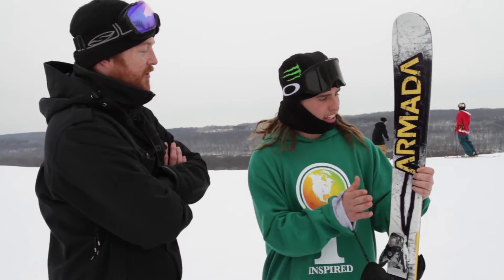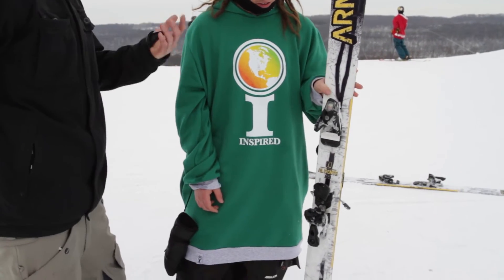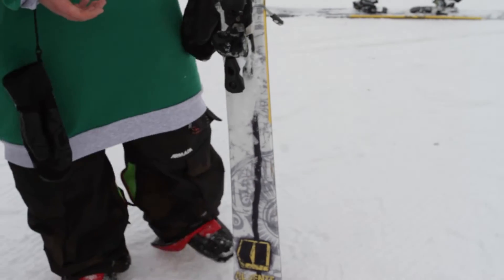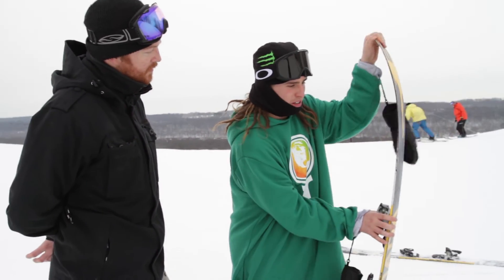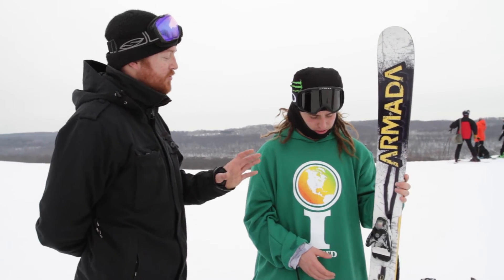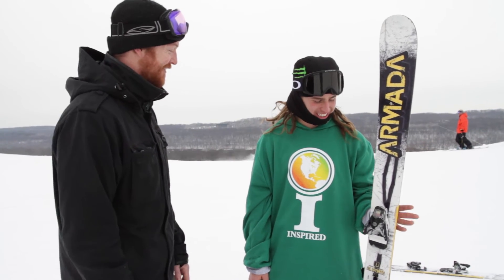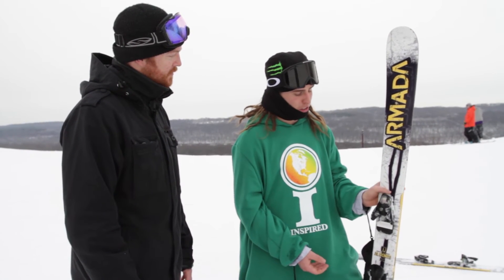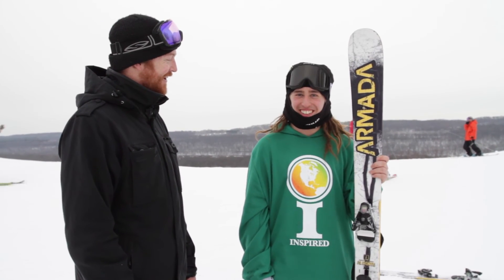2014 Armada Al Dente Skis with Henrik 'E-Dollo' Harlaut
Henrik Harlaut won the the Winter X Games Big Air on the Armada Al Dente skis.  Watch the vid to find out why...